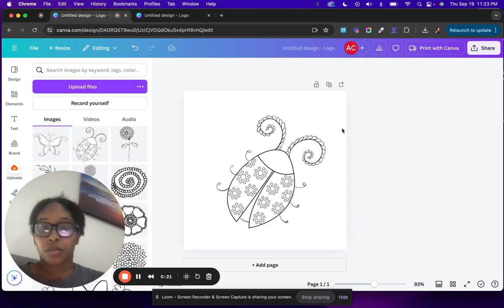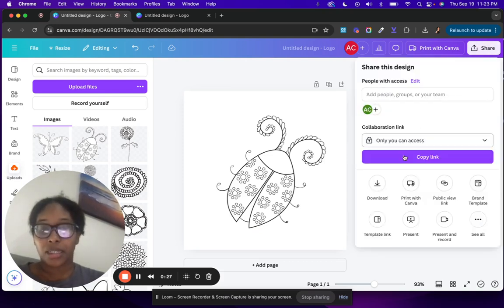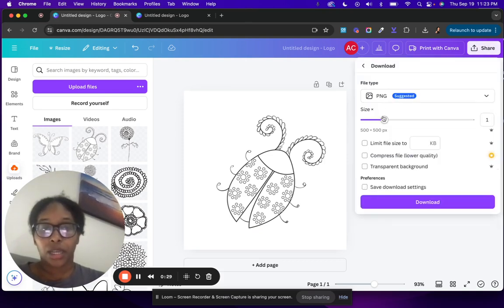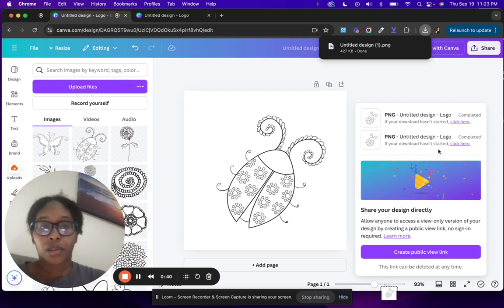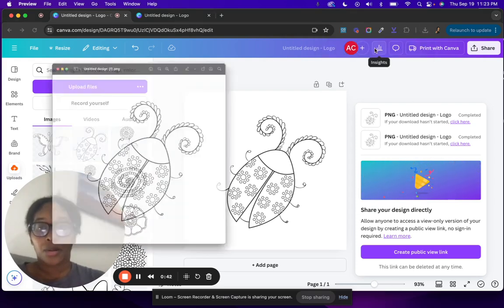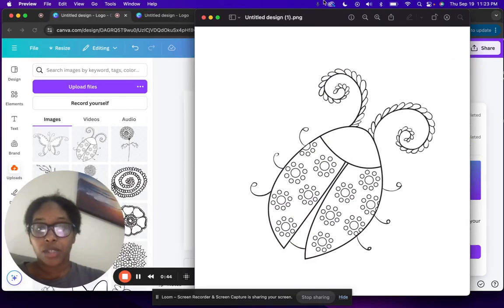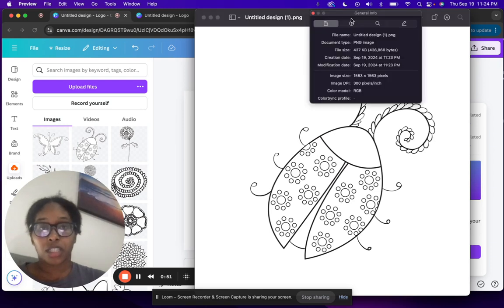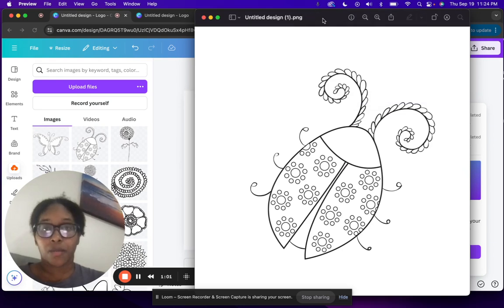How to make a PNG 300 DPI in Canva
A quick tutorial on how to make 300 dpi images in Canva.